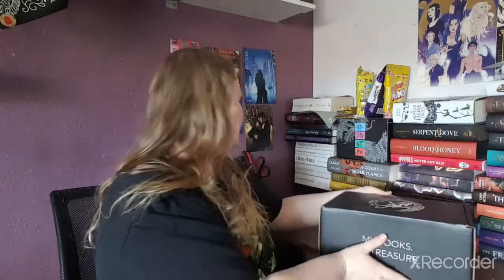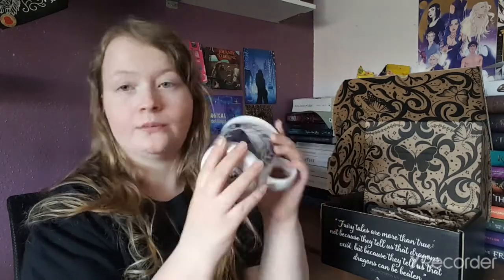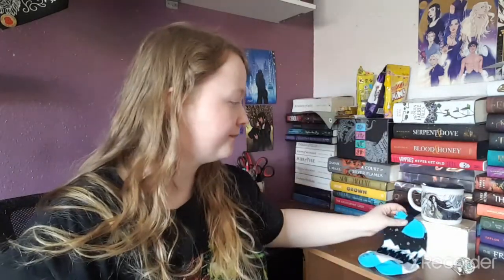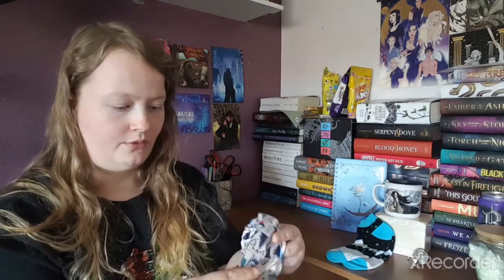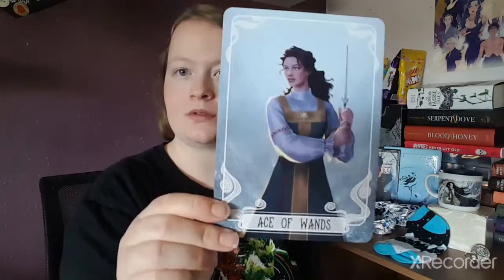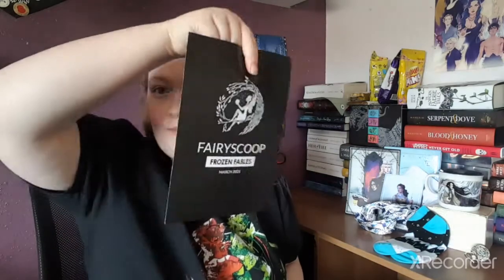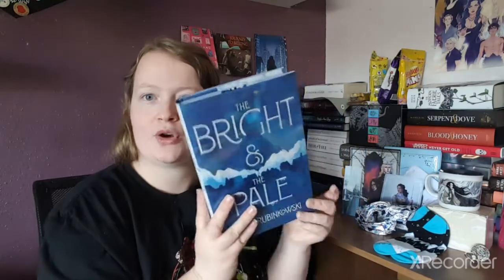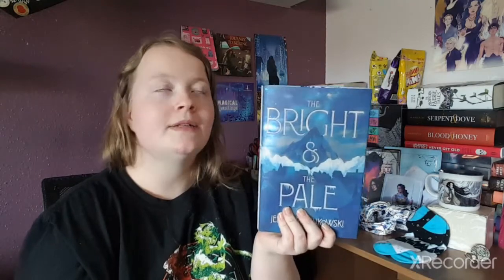Fairyloot unboxing of MARCH 2021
Frozen Fables

1. Ceramic Mug

2. Phone Ring Holder

3. Socks

4. Foiled Notebook

5. headband

6. Foiled art print

7. Tarot Cards

8. The Bright & The Pale By Jessica Rubinkowshi
artwork @gabsternaut